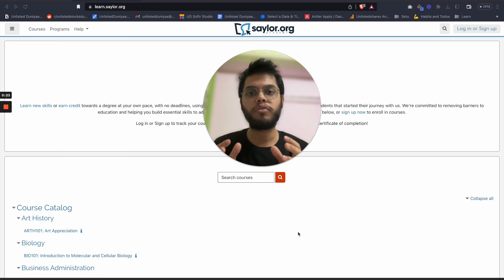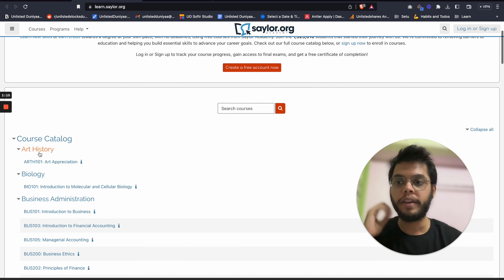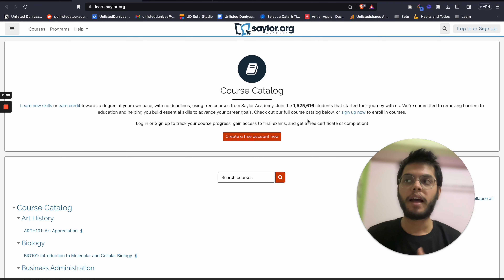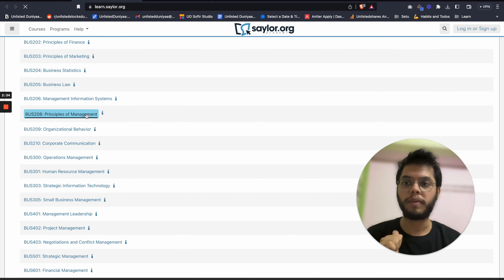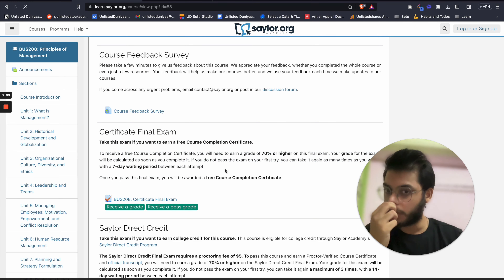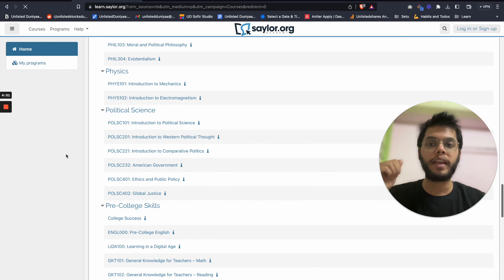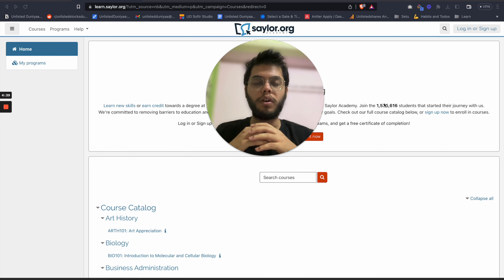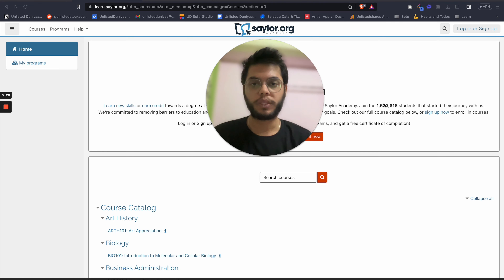Unlock Free Education with 100's of free Courses from Saylor Academy!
🎥 Welcome to this video! Are you a fan of free education? In today's digital world, content is everywhere, from short attention-grabbing reels to valuable MOOCs (Massive Open Online Courses). In this video, I'll introduce you to a fantastic resource where you can access hundreds of free MOOCs that cover a wide range of topics. Let's dive right in!

🔗 The resource I want to share with you is called Basically Sailor.org. It was created by the renowned Michael J. Sailor, the mastermind behind Sailor Academy. This website offers a plethora of courses for you to explore and learn from. Whether your interests lie in history, biology, business, chemistry, communication, computer science, economics, English, geography, mathematics, psychology, or even sociology, BasicallySailor.org has got you covered!

🌟 These courses primarily serve as introductory classes, making them perfect for those who want to explore new hobbies or subjects they've been putting off. You'll be thrilled to know that over 1.5 million students have already benefited from these courses. Imagine the new skills and knowledge you can acquire!

🔐 To access these free courses, all you need to do is create an account on Sailor Academy. Personally, I've found great value in MOOCs throughout my learning journey and career development. They are especially helpful when you're on a tight budget or uncertain about which subjects to pursue. MOOCs allow you to explore diverse topics and expand your horizons.

🔎 Let's take a closer look at the website. For instance, if you're interested in principles of management, you can click on that course. It offers an impressive 77 hours of content and even provides college credit recommendations (though the validity in India is unclear). Additionally, upon completion, you'll receive a free certificate. The course syllabus and units are readily available, allowing you to plan your learning journey effectively.

🎓 Sailor Academy goes above and beyond by offering programs that directly provide college credits and course certificates. They have a wide array of courses available, conveniently organized on the courses category page. Simply choose the course you want to explore, review the syllabus and unit structure, and you're ready to start your learning adventure!

⚡️ No matter who you are, you'll find at least a couple of courses that match your interests and help kickstart your learning experience. These MOOCs are of the highest quality, ensuring you receive top-notch education. I'm excited to share this valuable resource with you, and I hope you enjoy it as much as I do.

🔔 If you're passionate about tech and seeking free educational content, you're in the right place! On my channel, I provide a wealth of information for tech enthusiasts, including designers, developers, entrepreneurs, and anyone involved in or curious about the tech industry.

Recommended Reads for PMs:
📙 Cracking the PM Interview
📒 Cracking the PM Career

🎧 [Free 2 months of Scribd] Read books through Audiobooks on Scribd

📸 Video / Phone